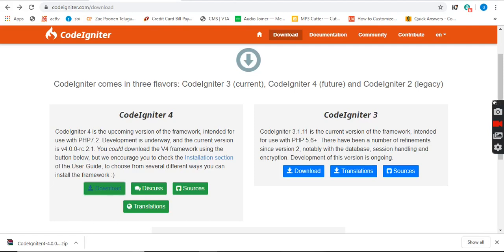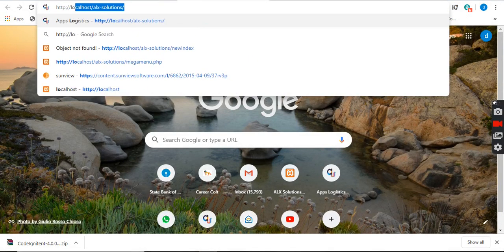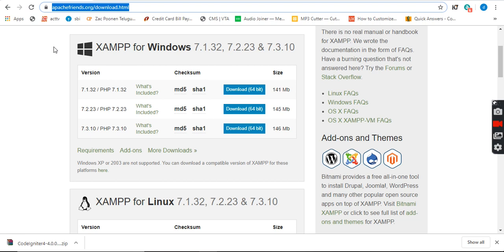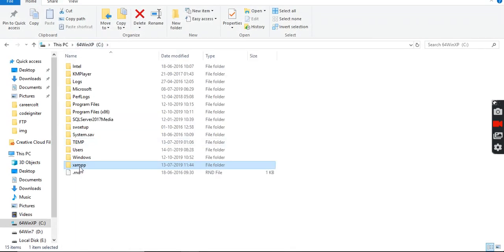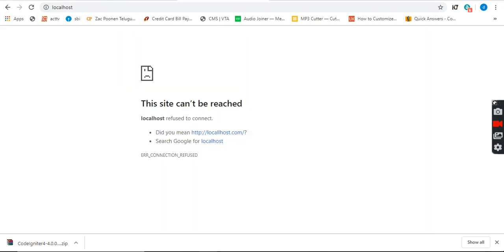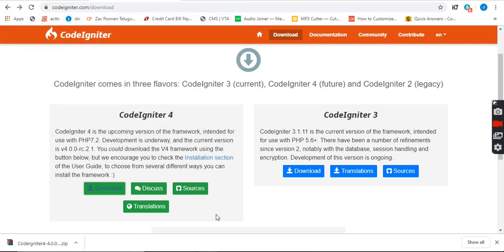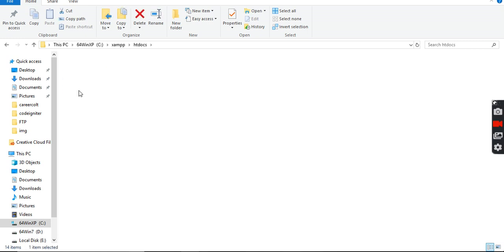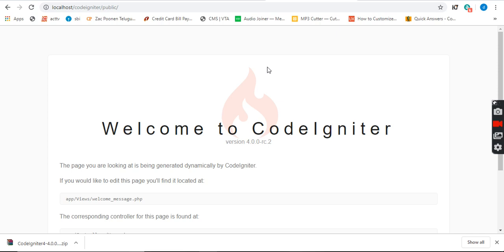Codeigniter 4 installation Part 2